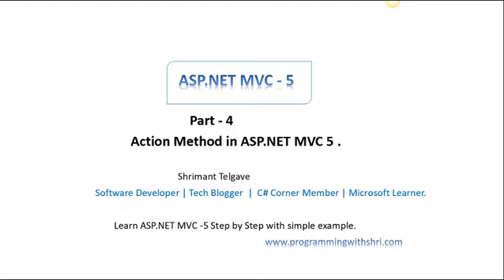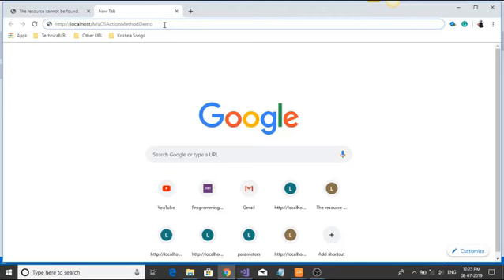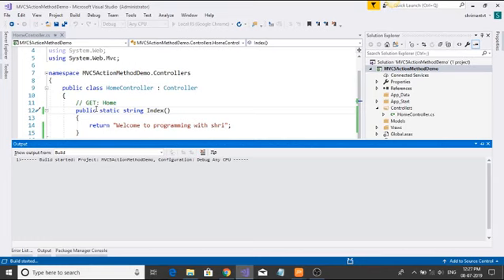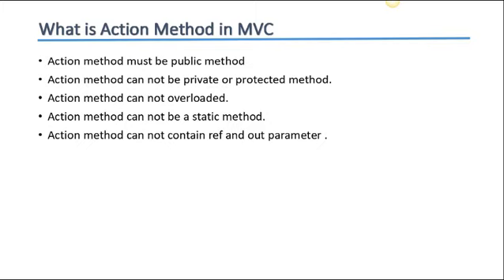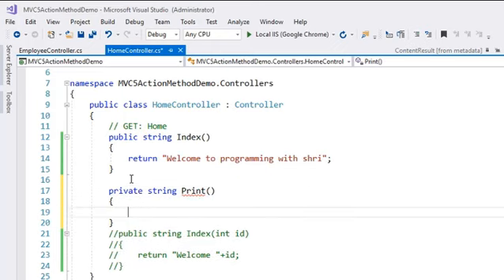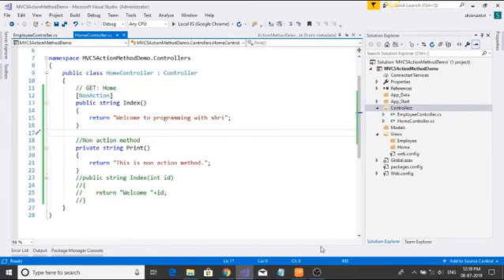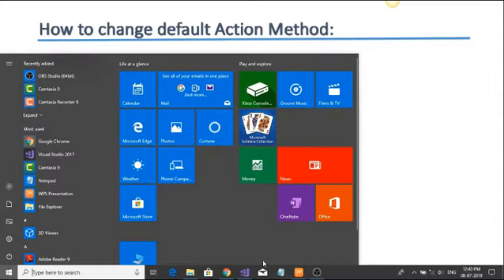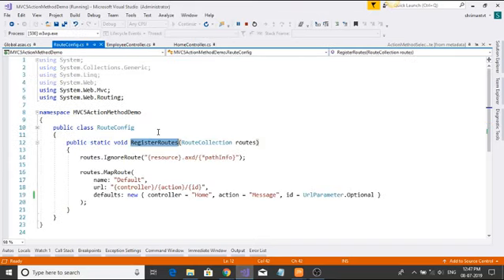(#4) Action Method in MVC 5 | MVC 5 tutorial for beginners in .net c#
In this video, we will learn Action Method in MVC 5 and how to call an Action Method in MVC 5 and how to change the default Action Method in MVC 5.